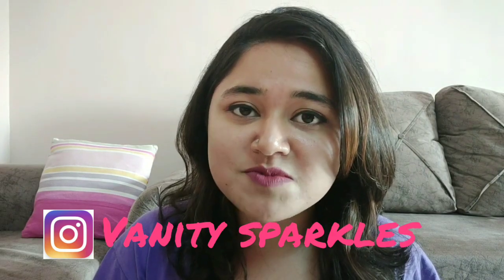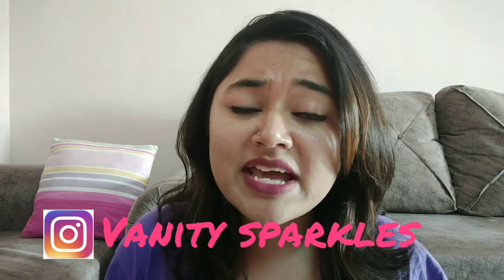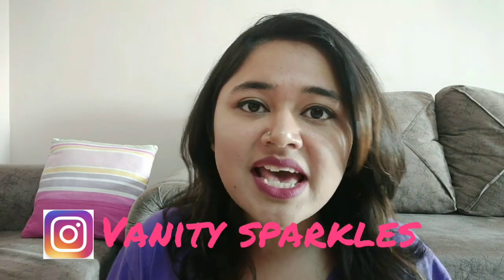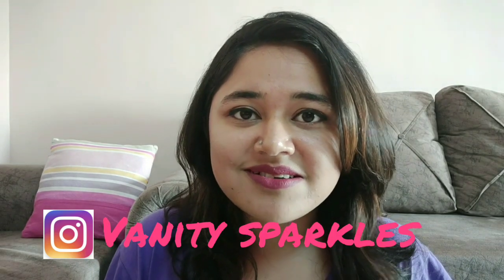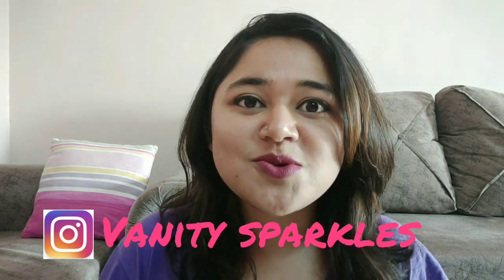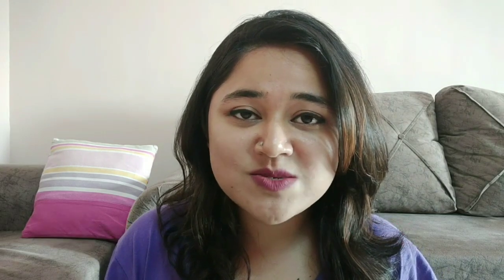Klairs Midnight Blue Calming Cream Review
Hi guys,

My name is Sana and I am a beauty and skincare enthusiast.

I have an Instagram blog by the name of Vanity Sparkles where I post a lot of reviews and also about my routines.

You can buy this cream after this lockdown is lifted. Will be updating the link here soon.

It is available on Limesse and Nykaa.